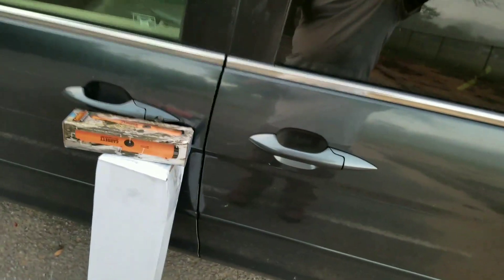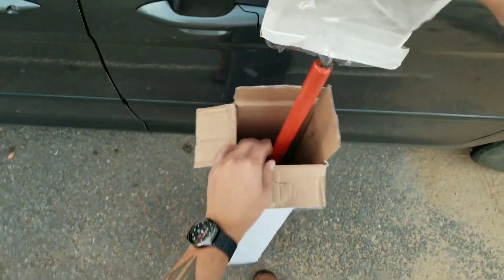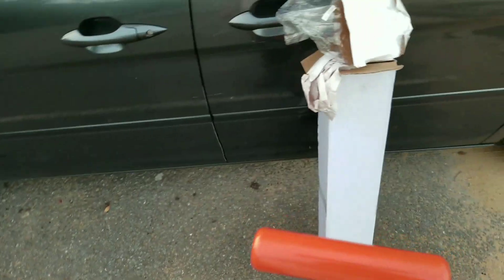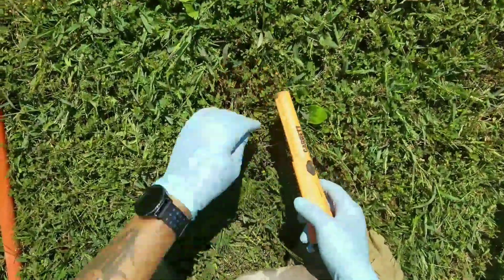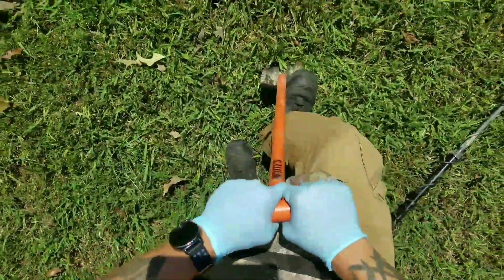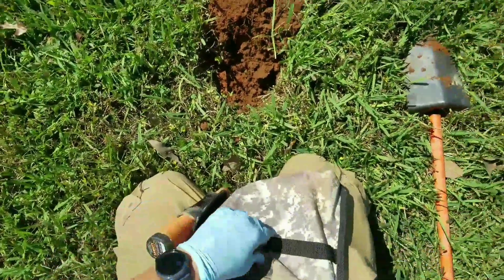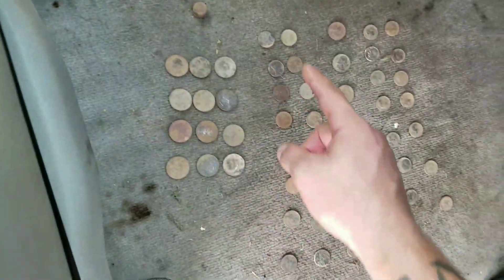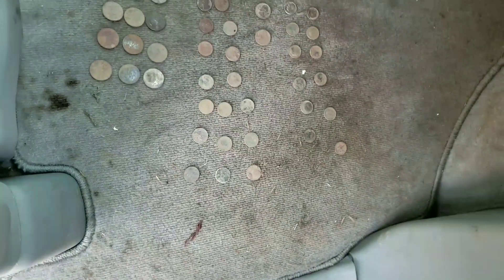New Gear And Tons Of Coins And Some Bullets!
Day Of Fun!